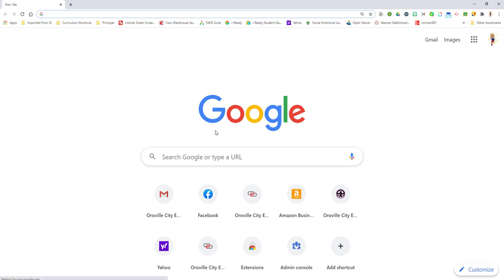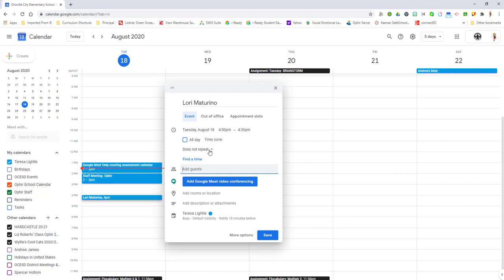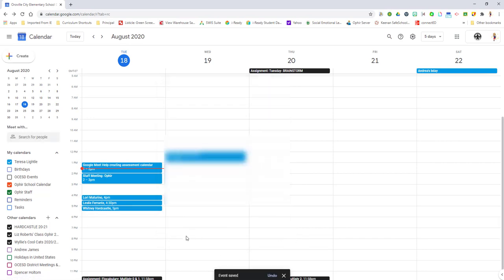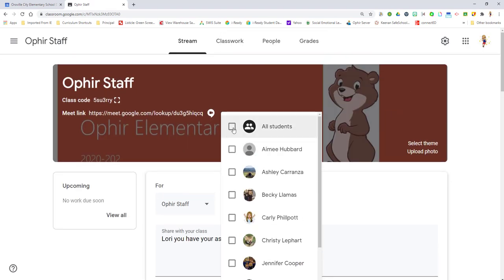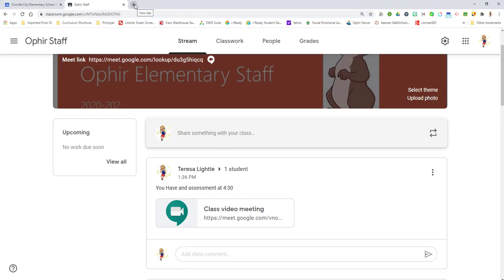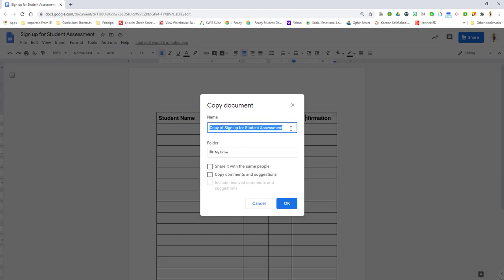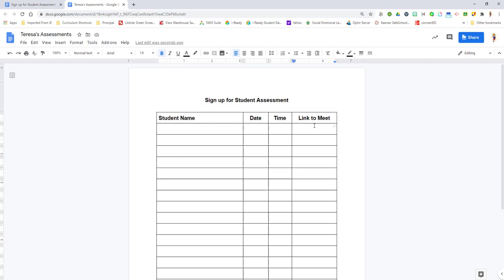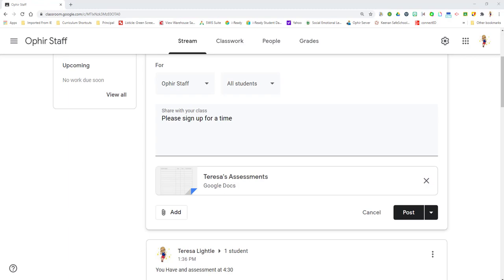Google Meet for Assessments or Appointments OCESD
This video is to show how to set up individual times for assessments or appointments